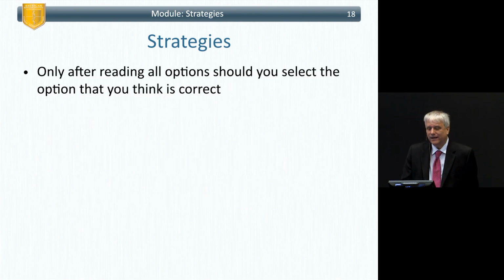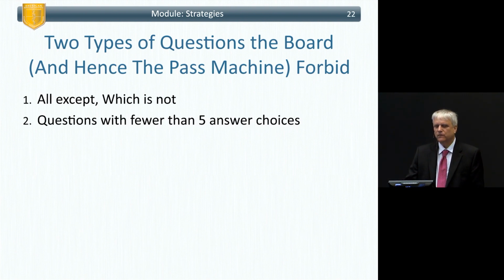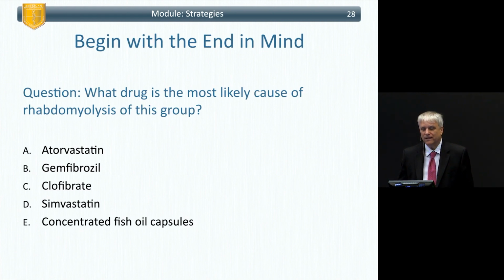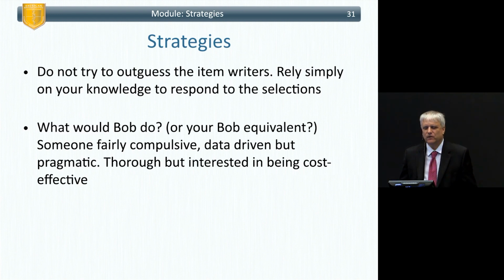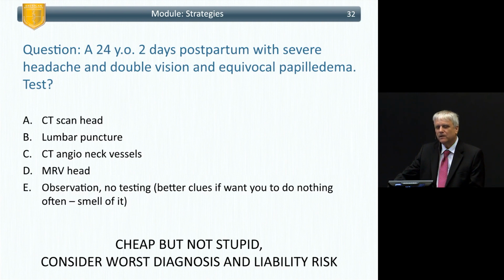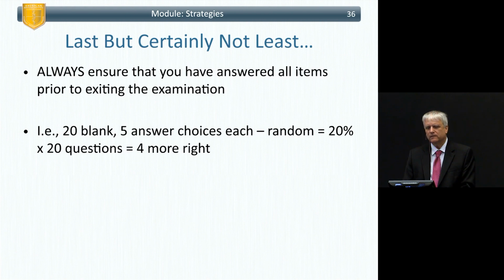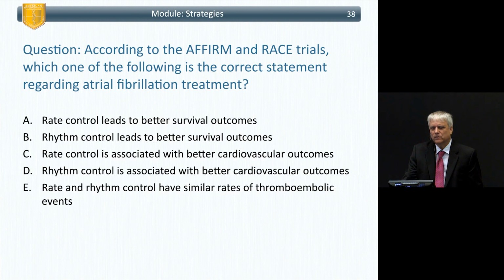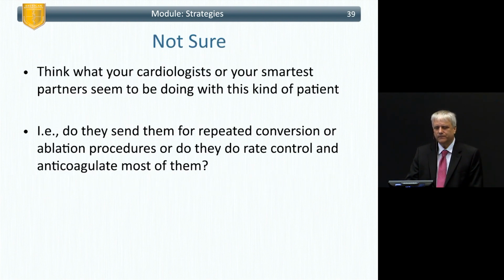Family Medicine Board Exam Strategies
🩺 Family Medicine Board Exam Strategies | With Dr. Robert Sheeler

Are you gearing up for the Family Medicine Board Exam and feeling overwhelmed? Look no further! This video s designed to equip you with the essential strategies and insights needed to excel on exam day.

In this detailed video, Dr. Robert Sheeler will cover everything from creating an effective study schedule tailored to your needs, to identifying the most high-yield topics you should focus on. Whether you're a medical student preparing for your certification or a resident aiming to pass the ABFM exam, these proven tactics will help streamline your study approach and maximize your chances of success.

🔍 Key Topics Covered:

- Study Schedules and Time Management: Discover how to structure your study time effectively, balancing content review, practice questions, and simulated exams to optimize your learning.

- Essential Resources and Study Materials: We'll explore the must-have resources and textbooks recommended by experts, as well as online tools and question banks that simulate the real exam environment.

- High-Yield Topics to Focus On: Understand which topics are most frequently tested and how to prioritize your study efforts accordingly.

- Test-Taking Strategies and Tactics: Learn valuable techniques for approaching different types of exam questions, managing time during the test, and strategies for eliminating incorrect answer choices.